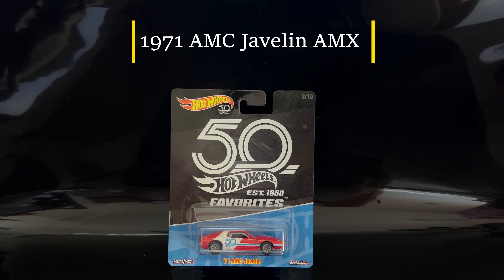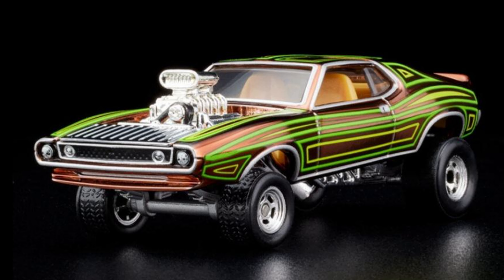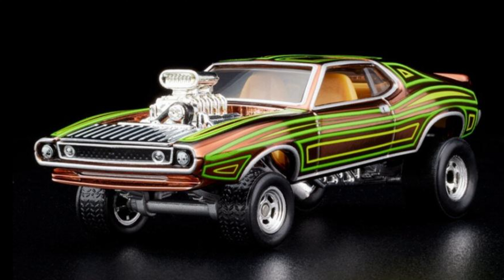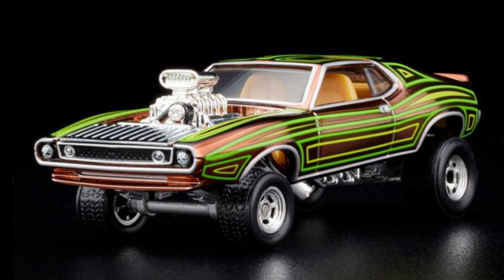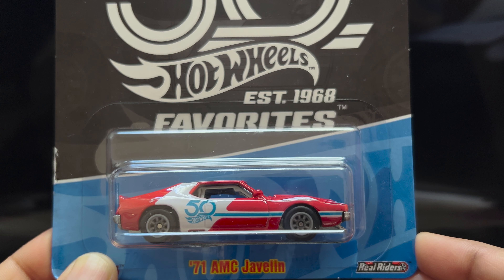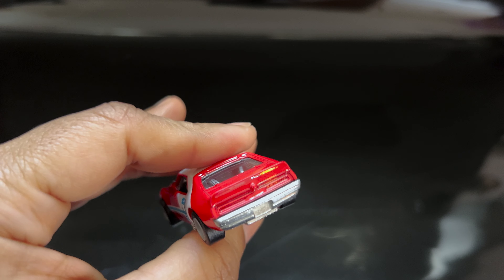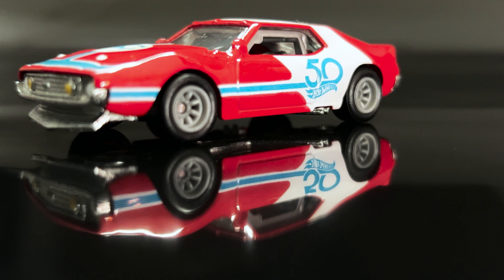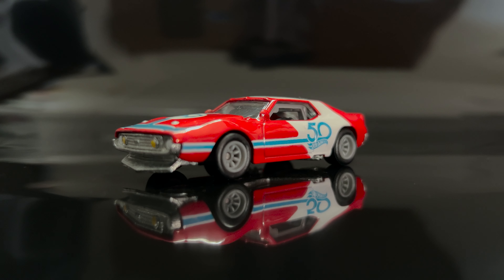71 Javelin AMX -Collector’s Dream: Reviewing the Hot Wheels RLC !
Hot Wheels released several versions of the '71 AMC Javelin in their 1/64 scale SUCH AS (AMC Javelin AMX is a classic “Pony Car”, which designed to compete with other iconic cars such as Ford Mustang and Chevrolet Camaro! 50thanniversary) ranging from metal flake orange to metallic blue! On February 6, 2024, these exclusive models will be available for sale at 9:00 AM PT. Remember, it’s a member exclusive! 🚗🔥